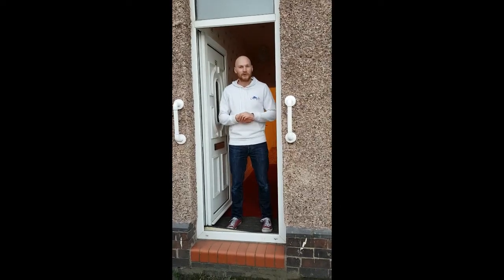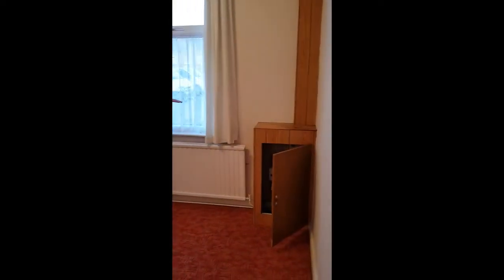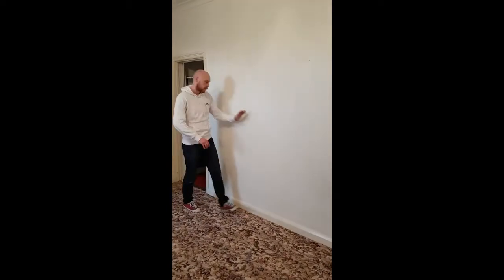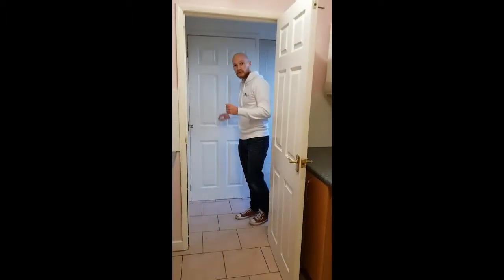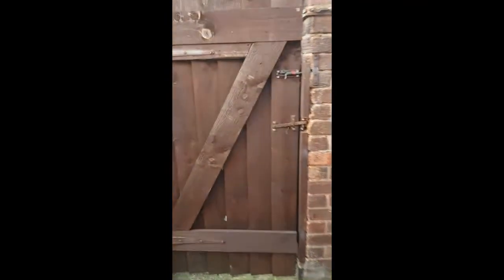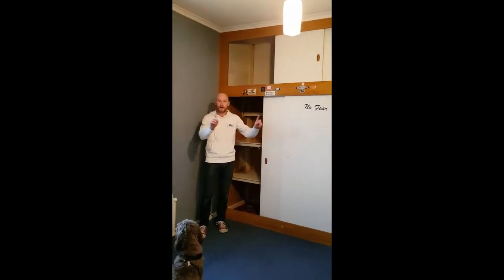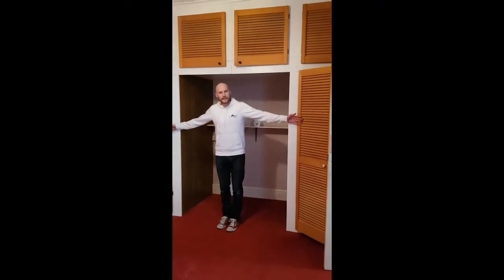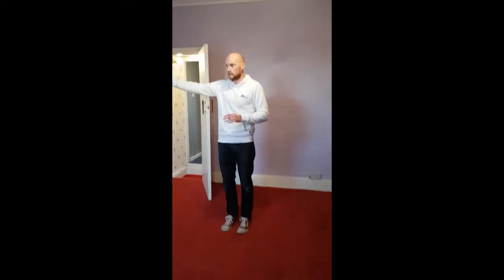2 bed semi detached house converted into a 4 bed Mini-HMO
This video was from back in 2019 but was deleted from our page by accident. We are therefore adding it back in so you can see the before and after videos of our 4 bed HMO in Crewe